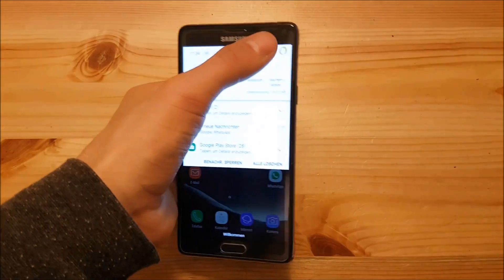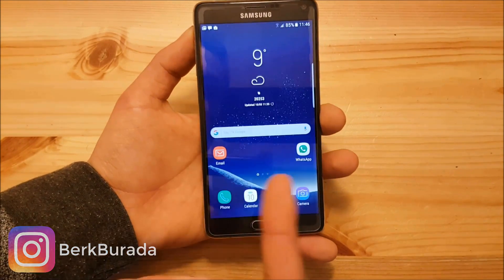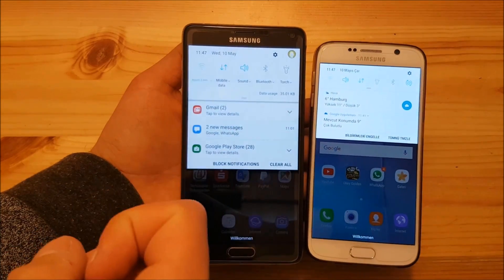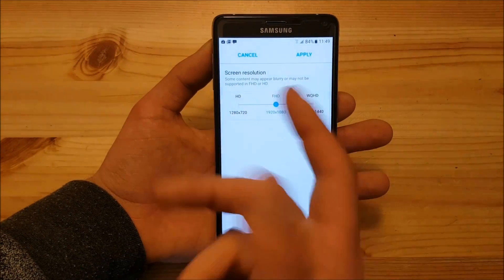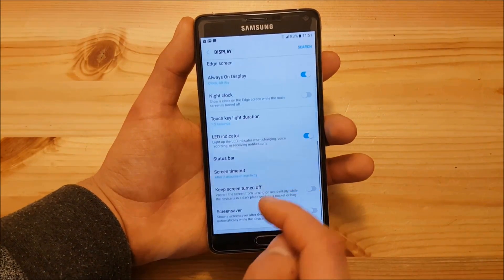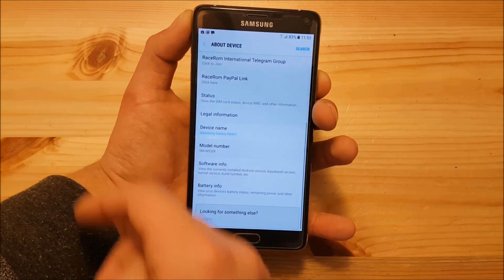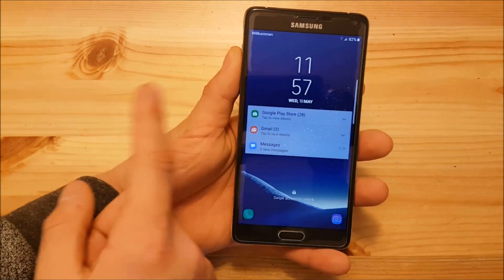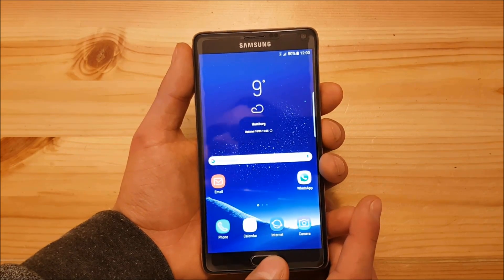Install Galaxy S8 ROM Port for Note 4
Hi guys today I got the Note 4 running a S8 Rom called RaceRom.